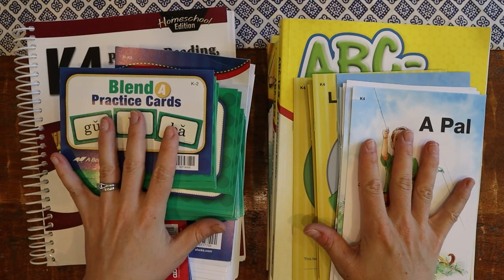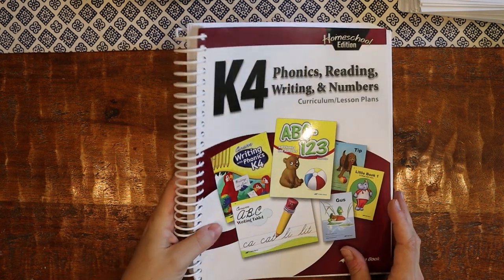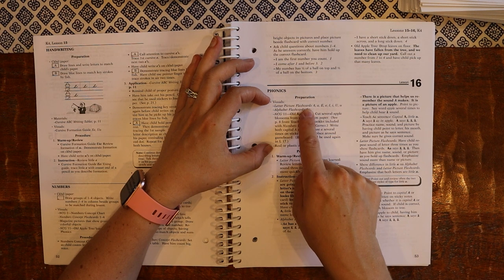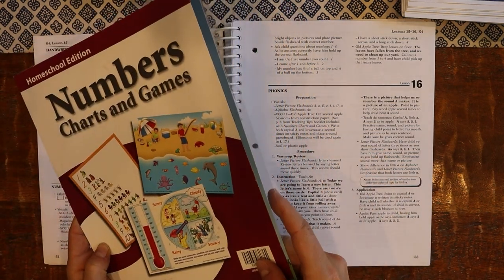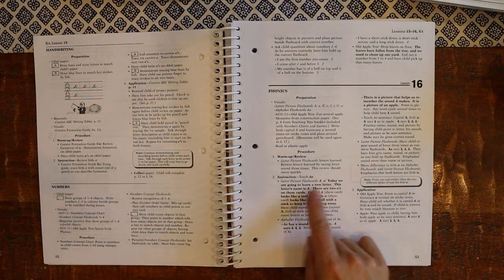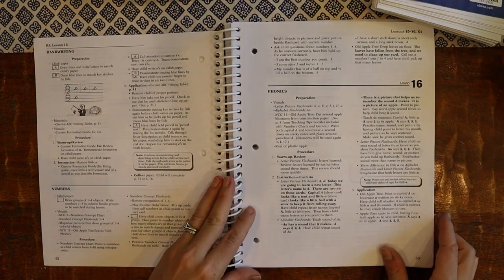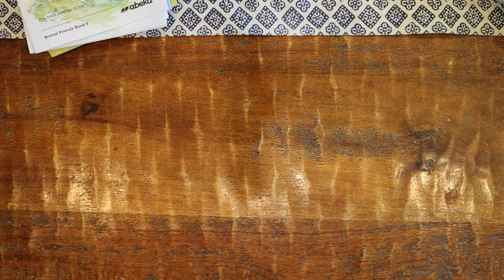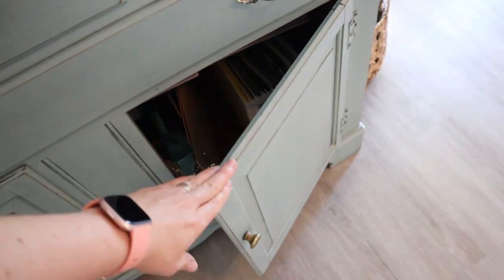Abeka K4 Homeschool Curriculum II Flip-through + Resource ORGANIZATION!!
Hey homeschool friends, in todays video I'm highlighting the Abeka K4 program.  I show you all the resources in the Child Kit as well as the Parent Essentials Kit.  Hope the video is helpful!

Timestamps:
0:00 Introduction
3:22 Parent Essential Kit Resources
14:02 Child Kit Resources
18:01 Abeka Resource Organization